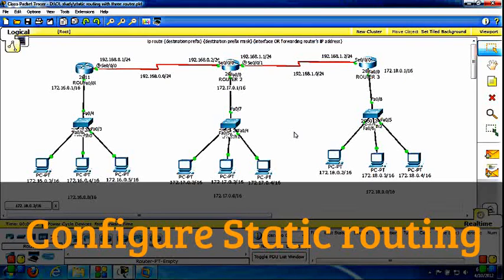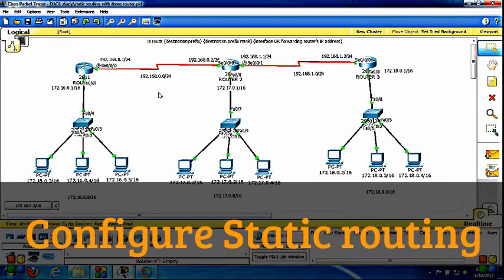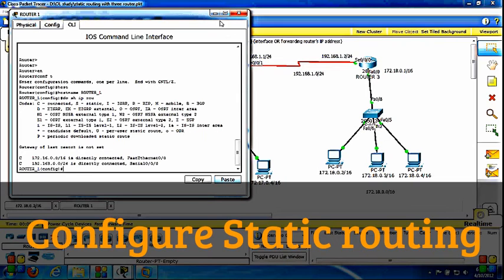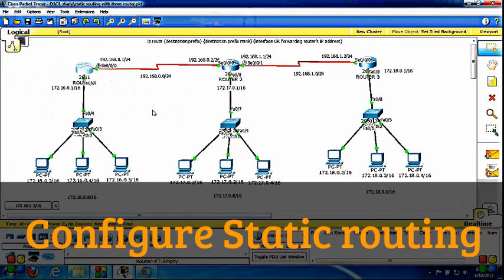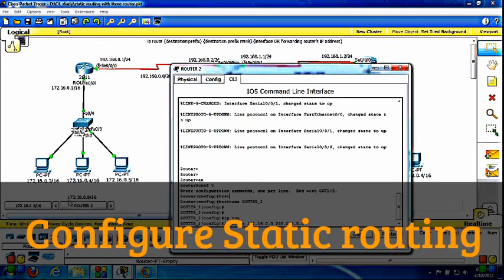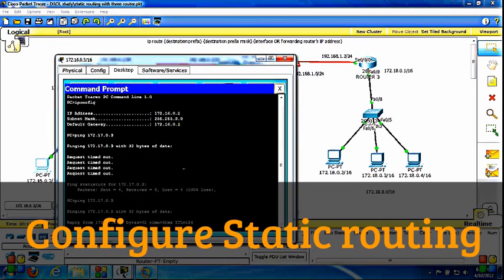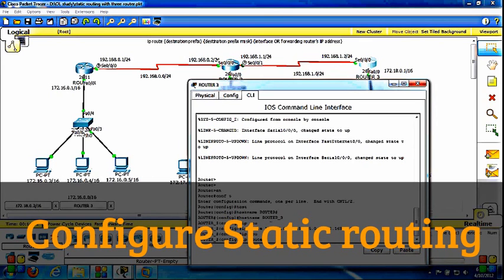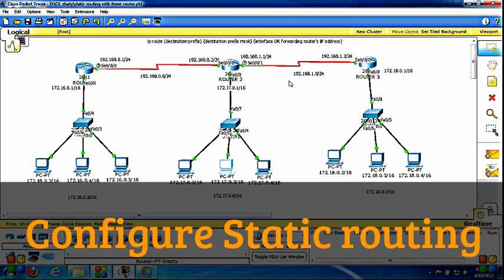Router configure step by step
Learn how to configure static routing on cisco router step by step